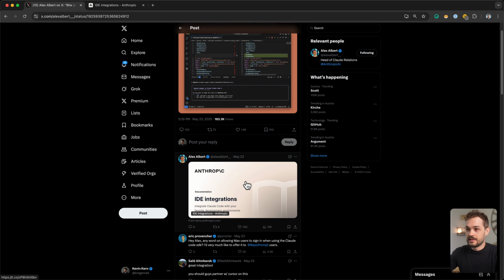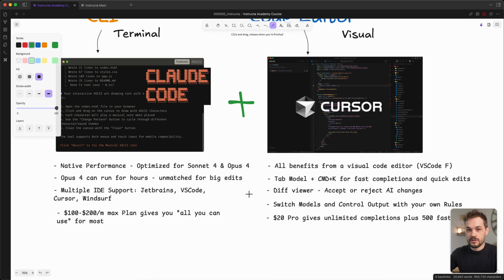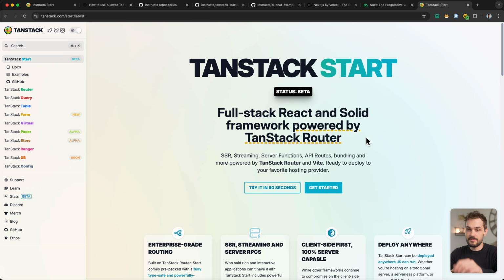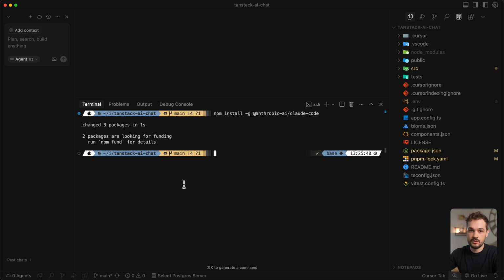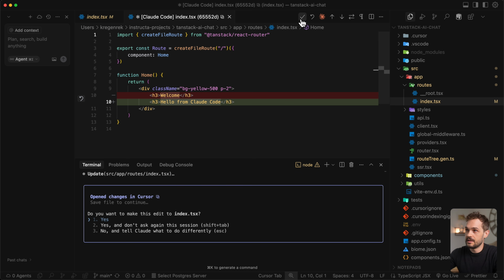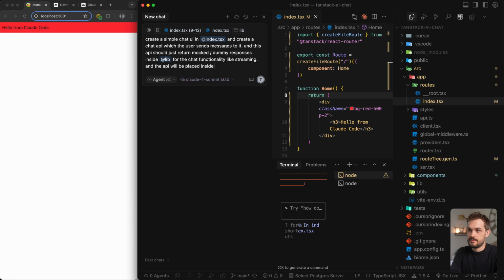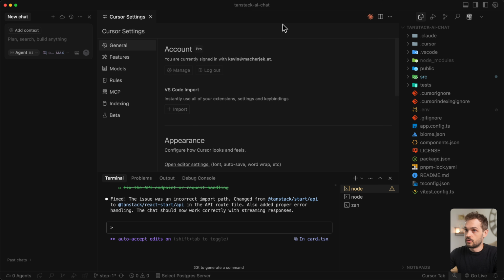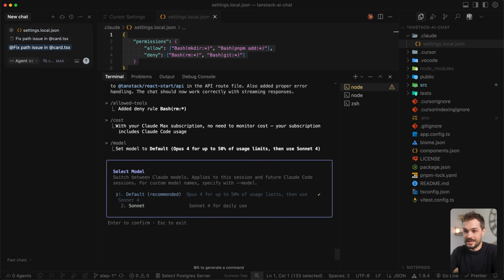Use Claude Code in Cursor. Get the best of both worlds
You can now officially integrate Claude Code into Cursor.

In this video we take a quick look at why it might will improve your workflow and I’m going to show you how to install and use claude code.

Learn to build software with AI, ship fast, and see real results.

Timestamps:
01:00 Why Claude Code & Cursor
06:33 Project Setup
09:00 Install Claude Code
11:37 Selection Context
12:31 Diff View
14:25 File Reference
18:26 Useful Commands
21:35 Outro